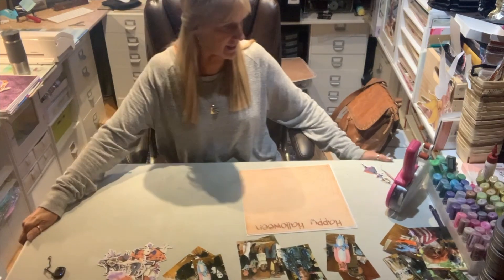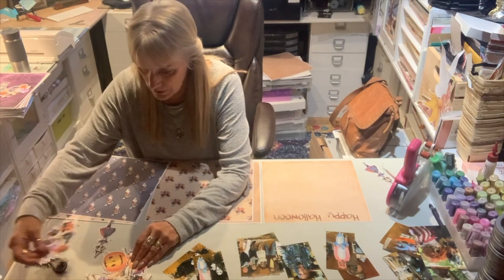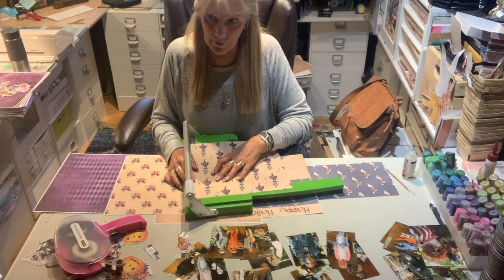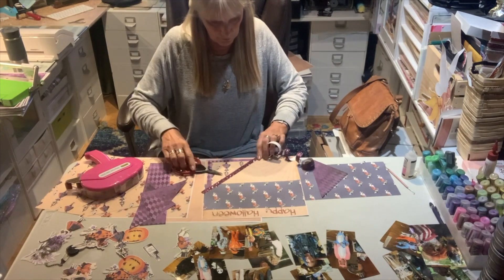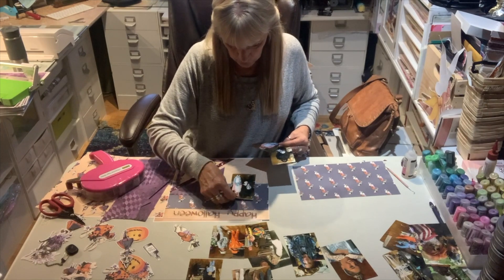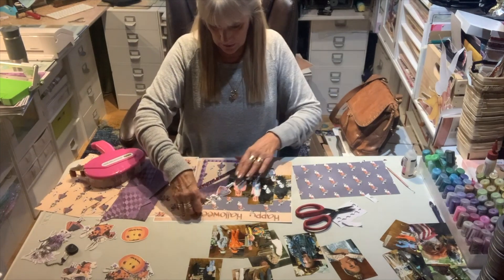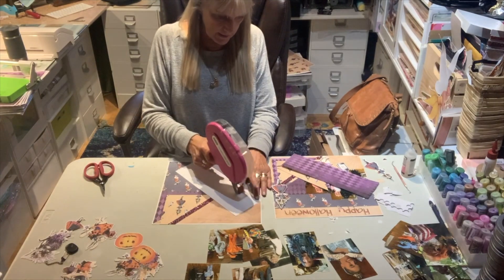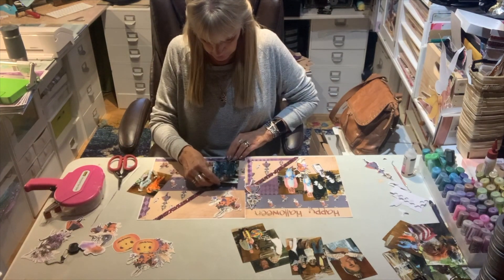Scrapbook layout 2 page 000095